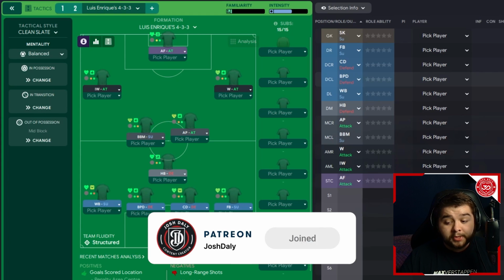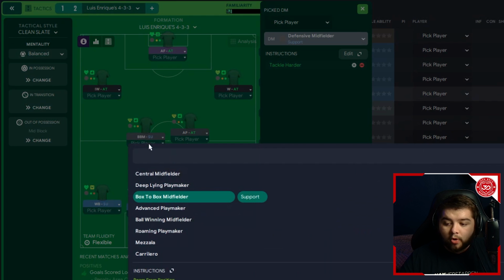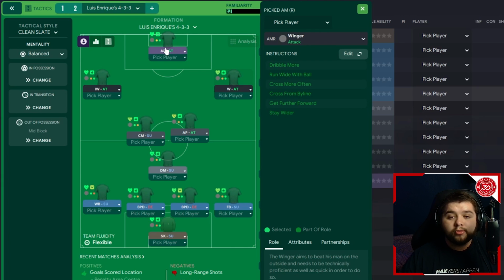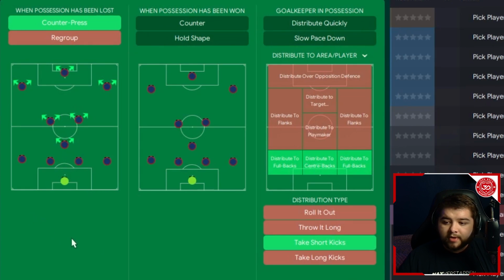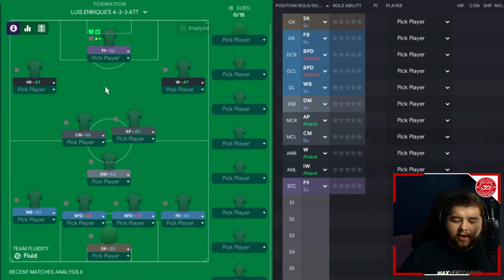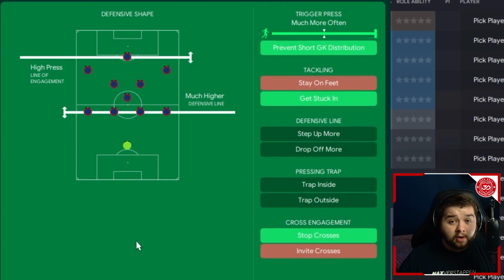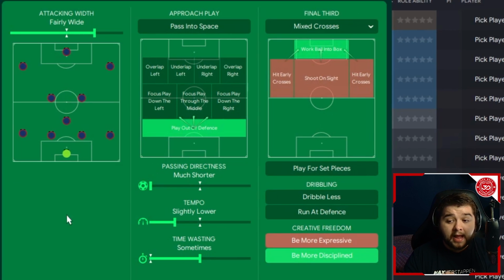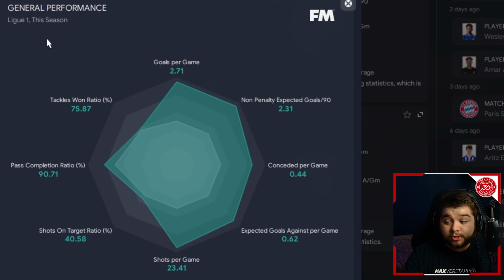66% Possession! | Luis Enrique's ELEGANT Tiki Taka 4-3-3! | FM23 Tactics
👍Enjoyed Todays Video? Let's SMASH 54 LIKES!

Today we go over Luis Enrique's elegant 4-3-3 tactics. He has had much success with this system with Barcelona and today it is our task to replicate this inside of Football Manager 2023. We also have a look into what we can expect him to do at PSG.